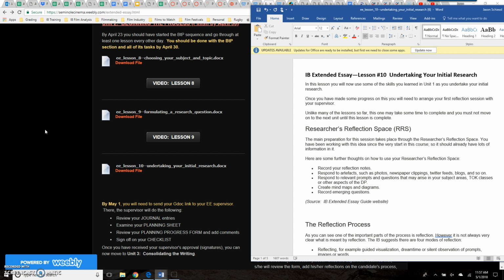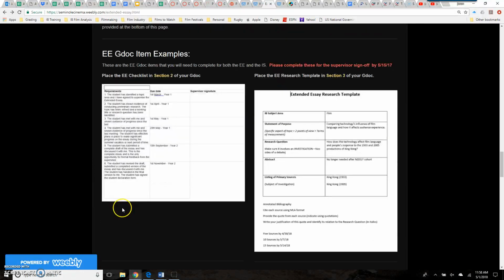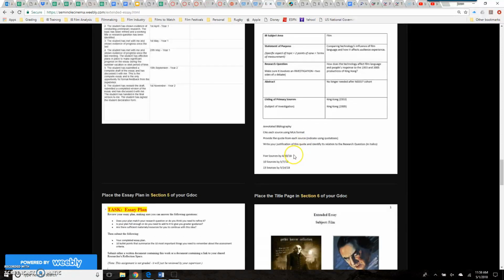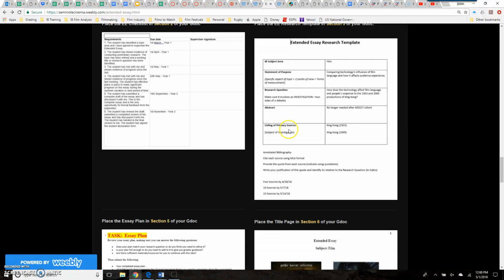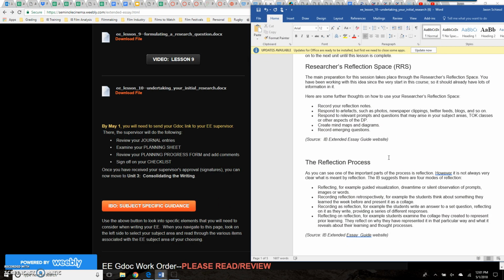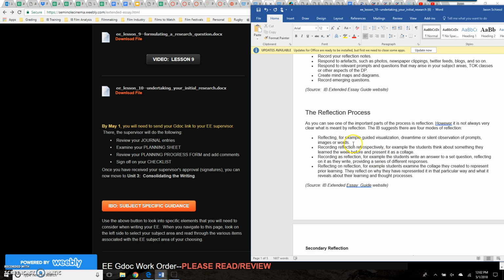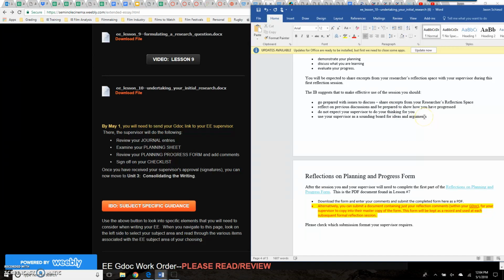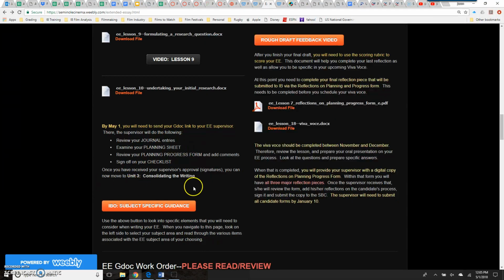Extended Essay: Lesson 10--Undertaking Initial Research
Video lesson explaining the initial research and first major reflection.